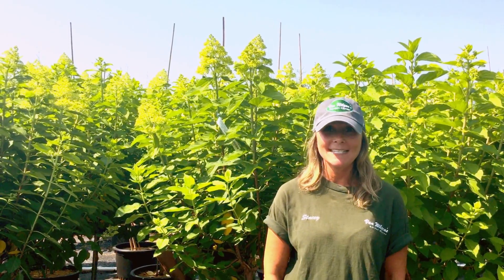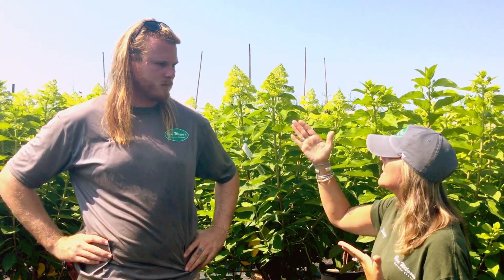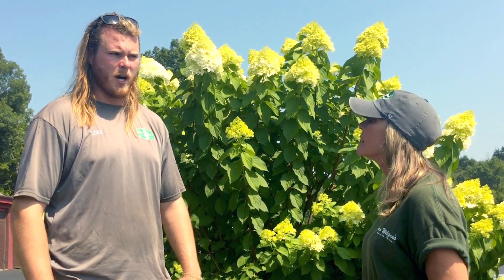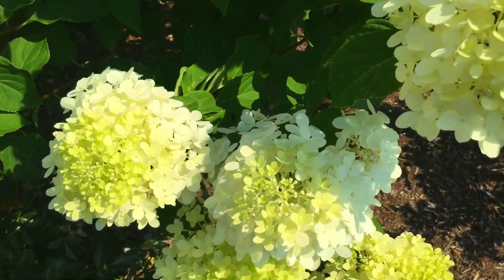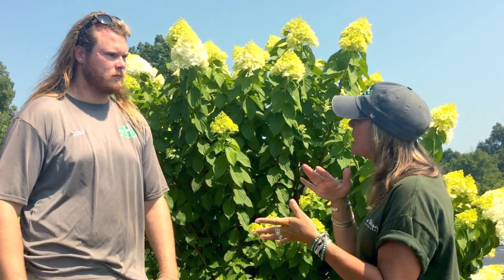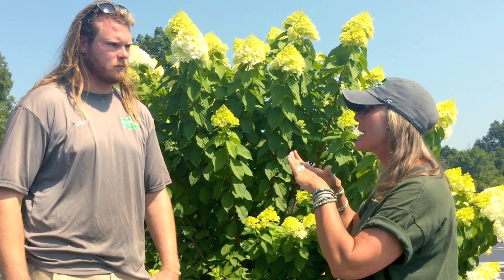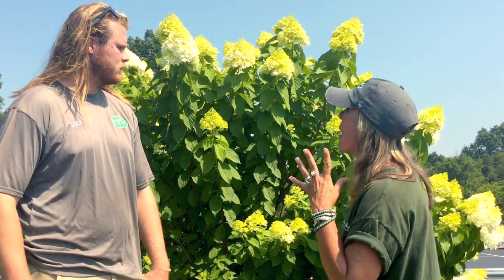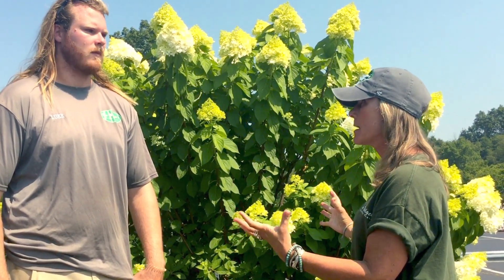Plant of the Week: Limelight Hydrangea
This week we're celebrating the stunning Limelight Hydrangea! Join Stacey and Luke as they team up to share what they love about this Plant of the Week.